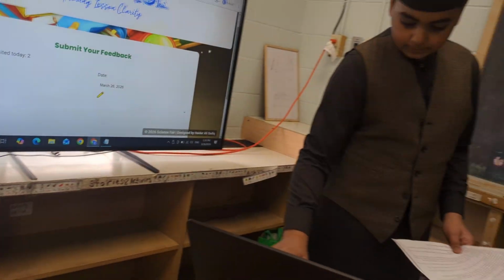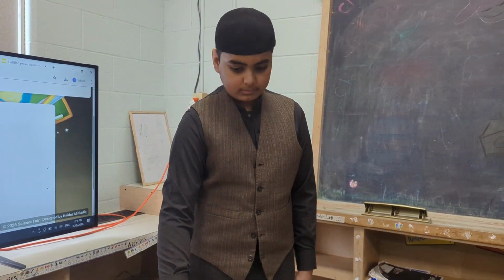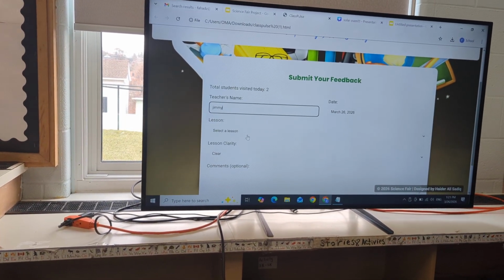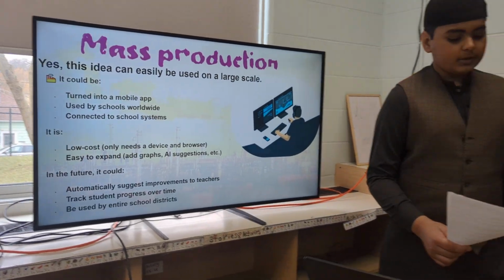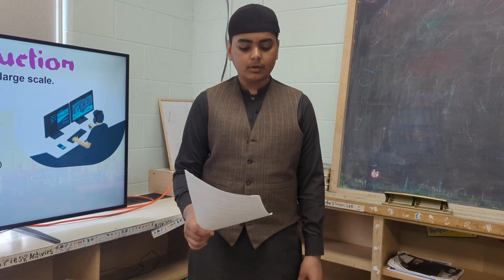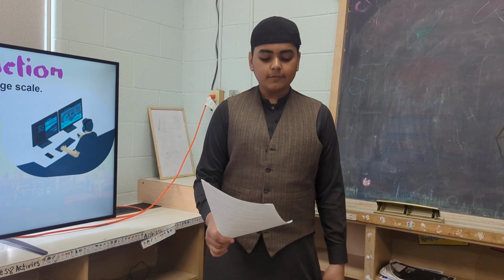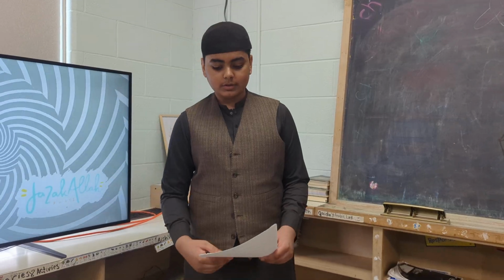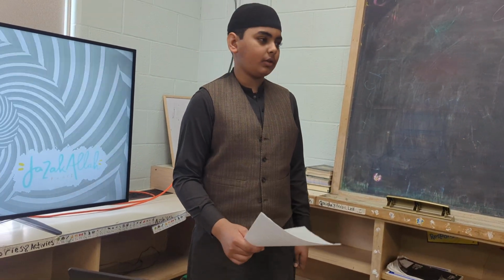Haider Science Fair